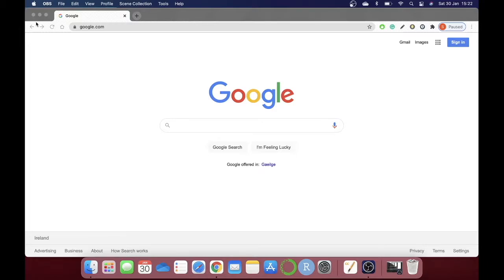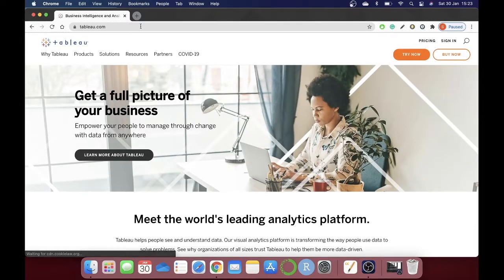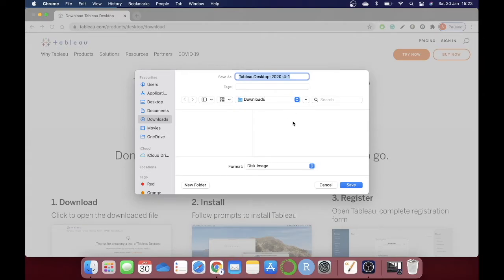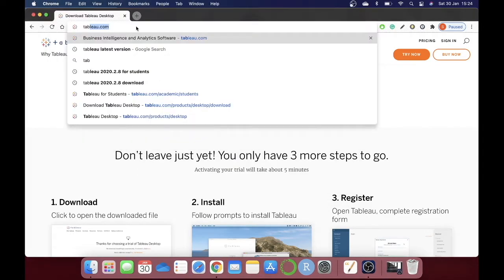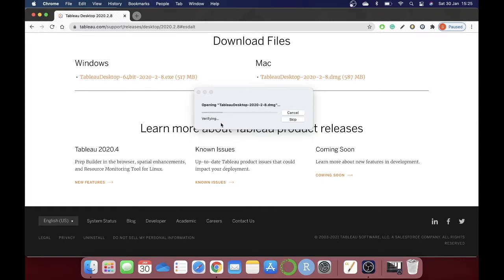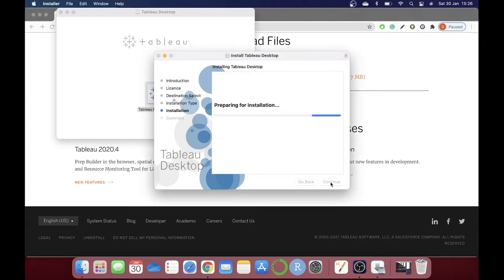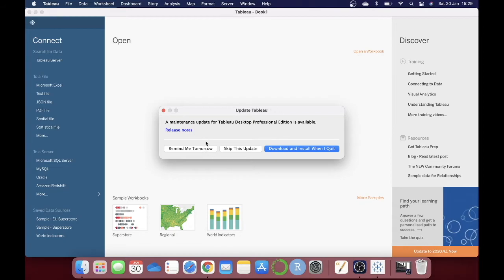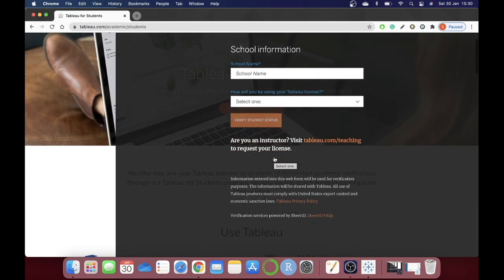How to install Tableau on the new 2020 M1 Macs? 100% working!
The latest version has processor compatibility issues for the new M1 macs.
So watch the whole video and also get to know to get a one-year free license for academic students.